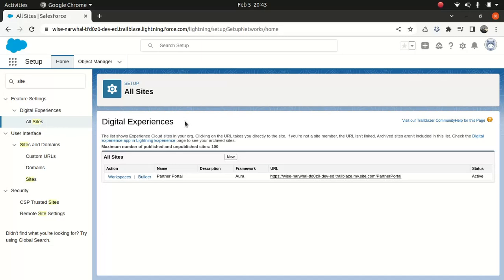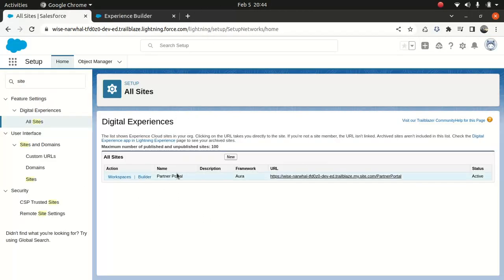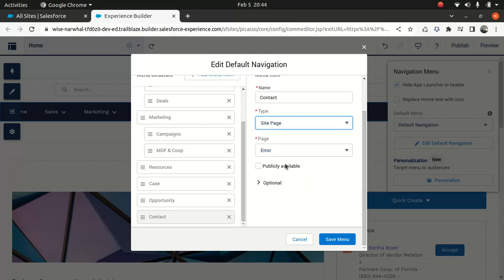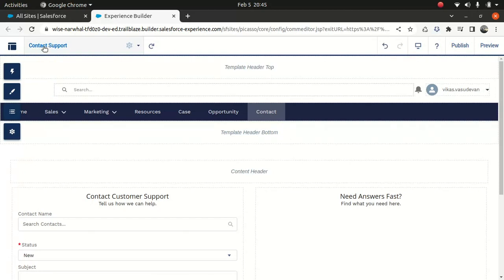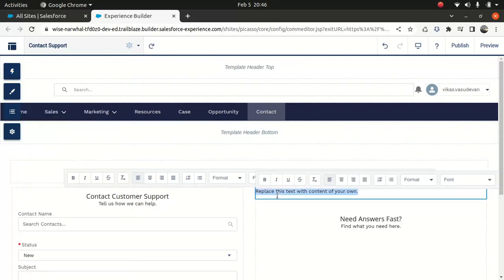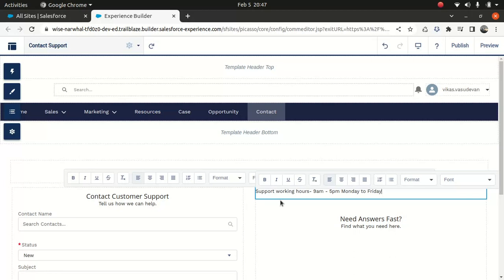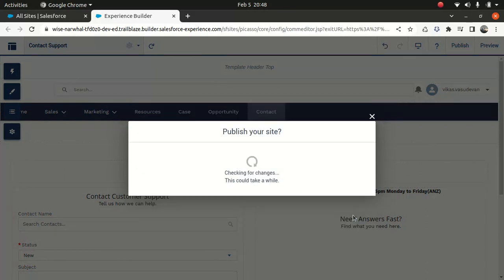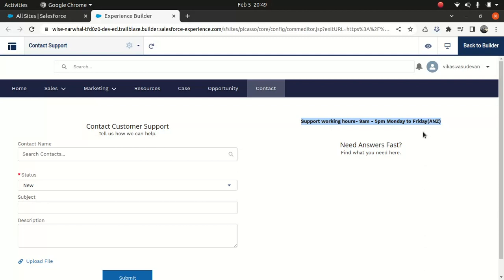Experience cloud consultant certification- Add contact us page to customer portal